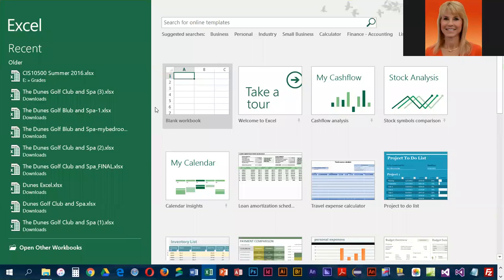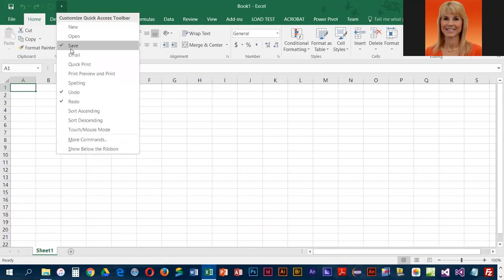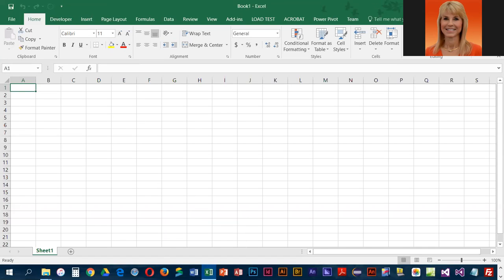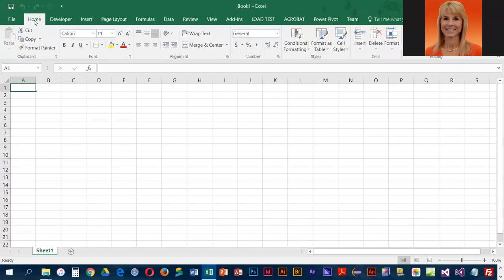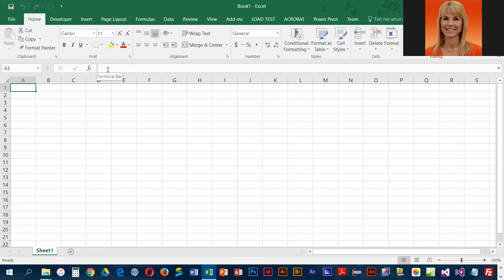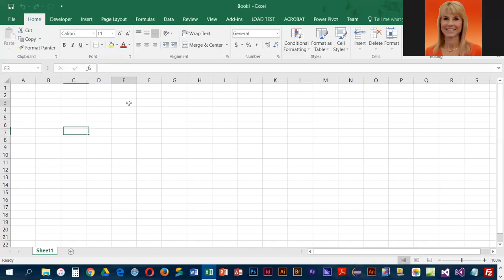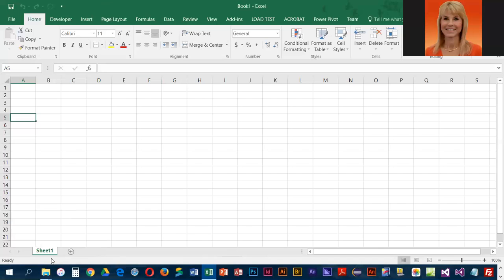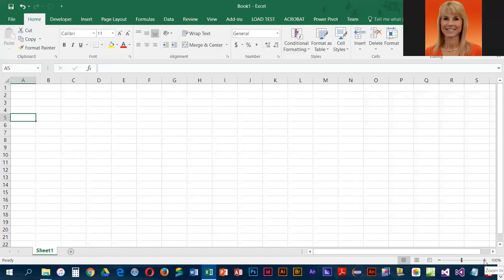Excel window overview